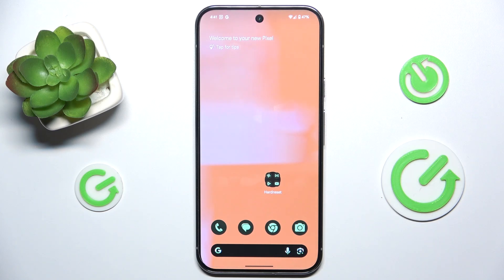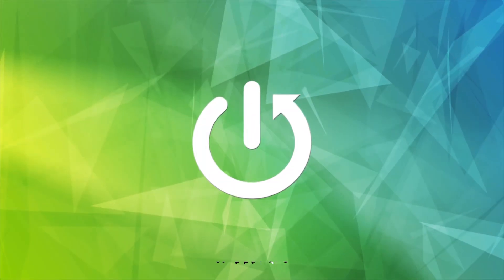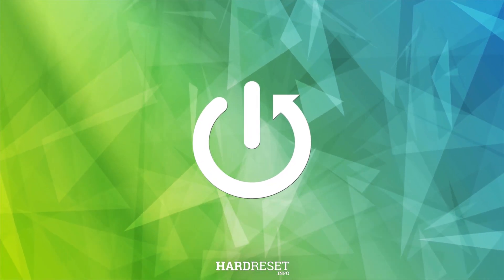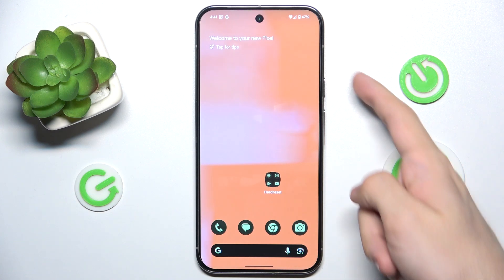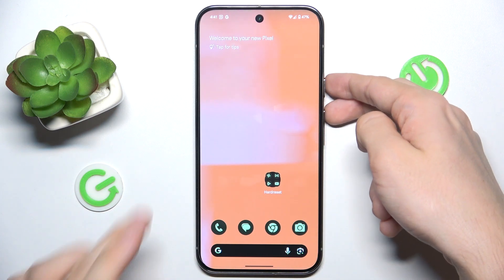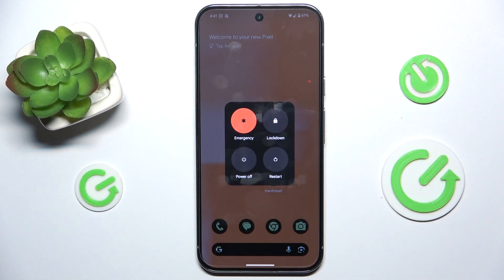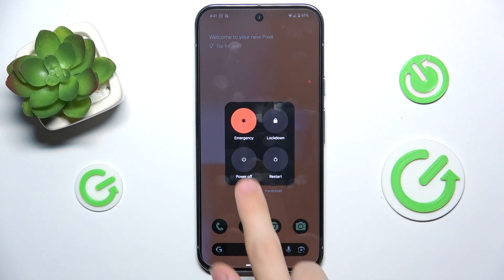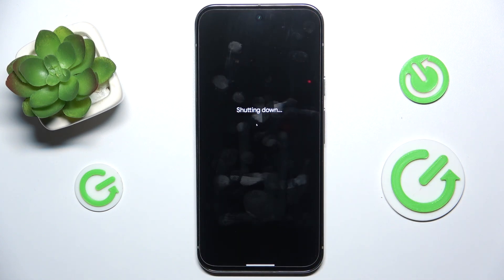How to Power Off the GOOGLE Pixel 9 Pro XL Smartphone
This video demonstrates how to switch off your Google Pixel 9 Pro XL phone. Follow our straightforward steps to power down your device safely and efficiently. Ideal for users looking to turn off their phone for rebooting, troubleshooting, or saving battery. Learn how to turn off your Pixel 9 Pro XL with this clear and concise guide.

How to switch off the GOOGLE Pixel 9 Pro XL device? How to shut down the GOOGLE Pixel 9 Pro XL smartphone? How to deactivate the GOOGLE Pixel 9 Pro XL?